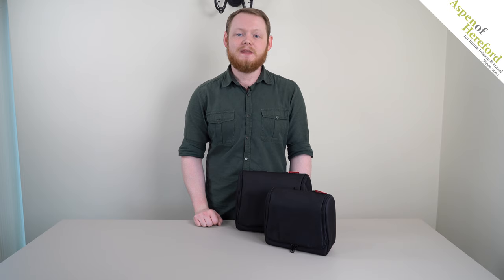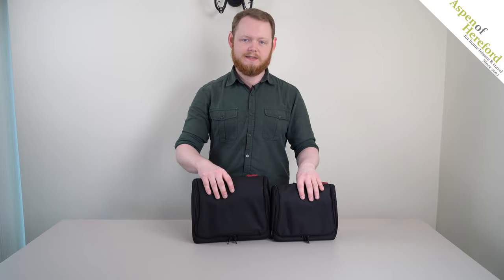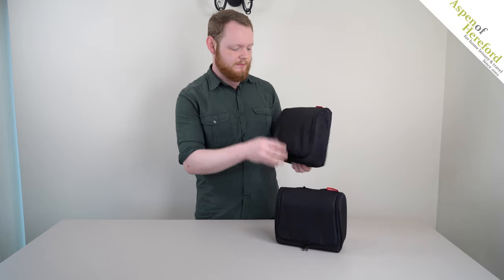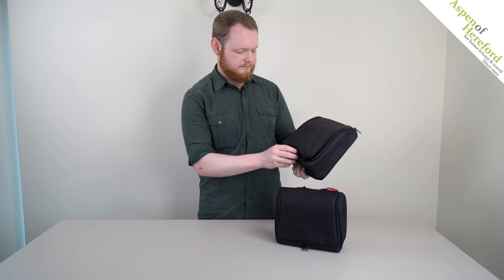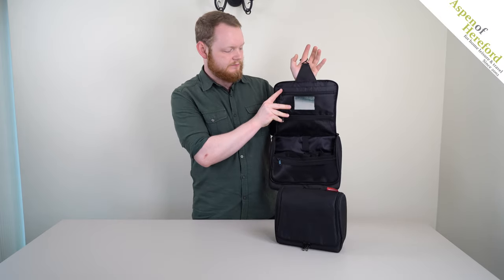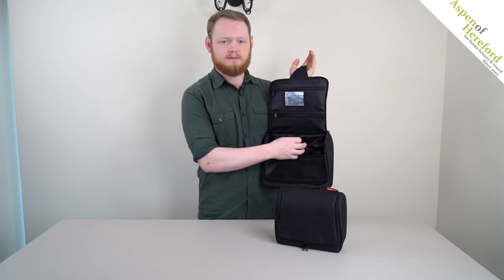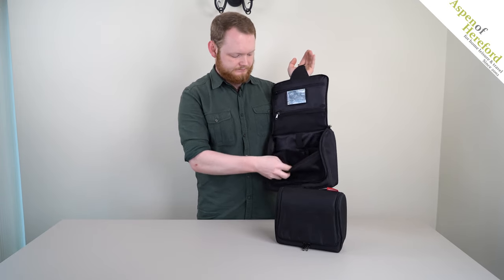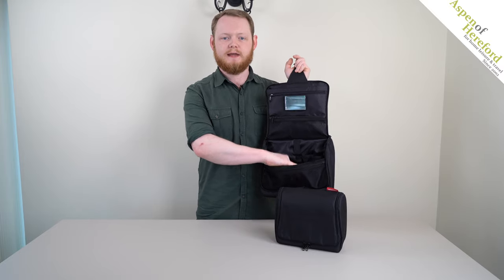Reisenthel Toilet Bag Washbag - Aspen Of Hereford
The Toilet Bag from Reisenthel is a travelling essential, with a selection of bottle holders pockets – both solid & mesh there is somewhere to keep all of your bathroom essentials